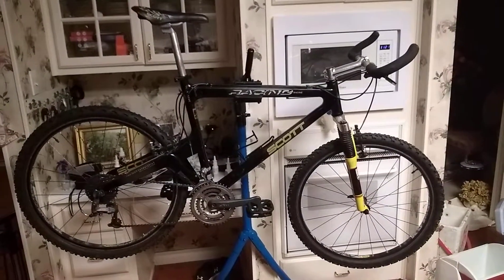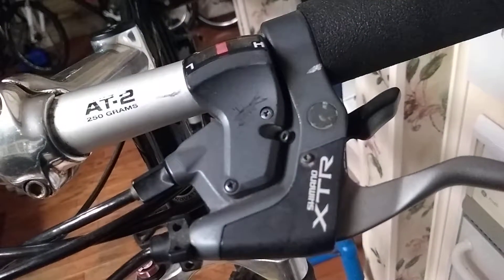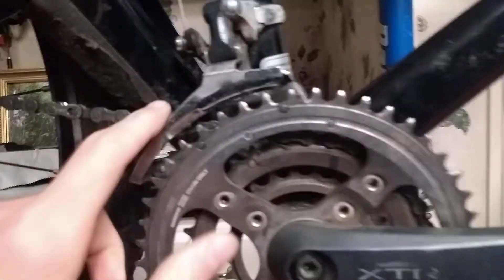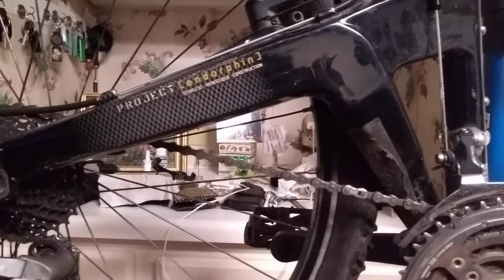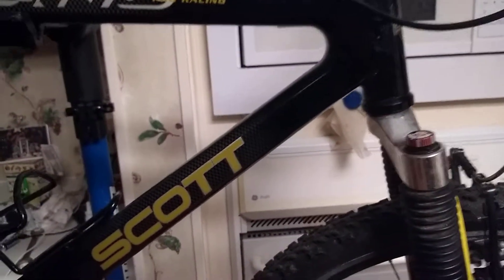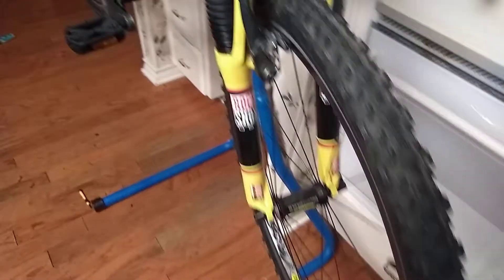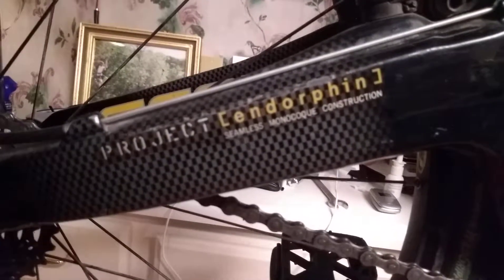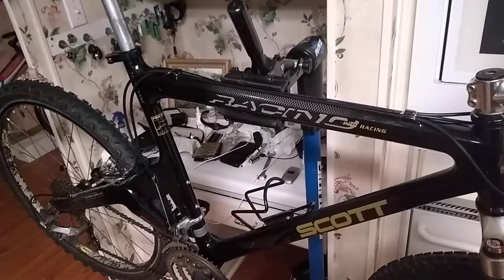1997 Scott Pro Racing Endorphin bike walk around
Some info on a very cool vintage bike